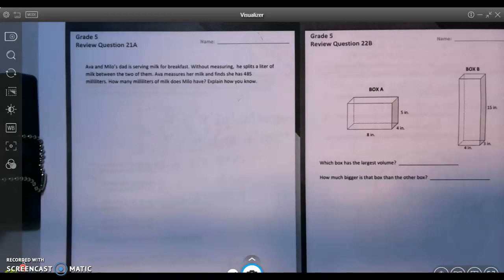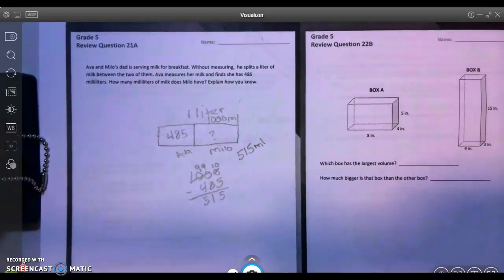Review question 21